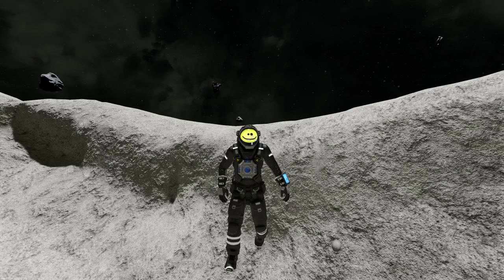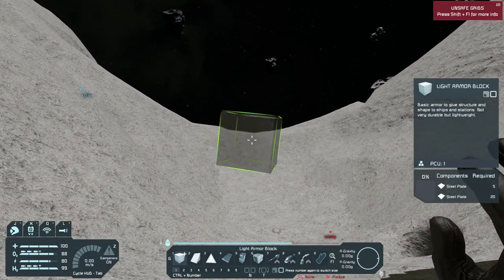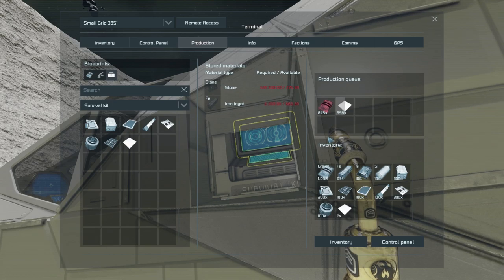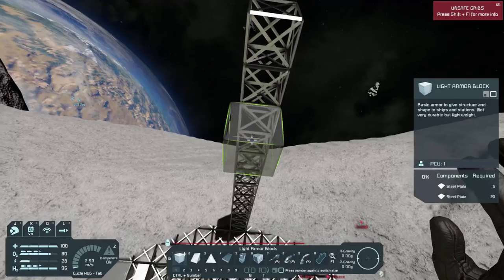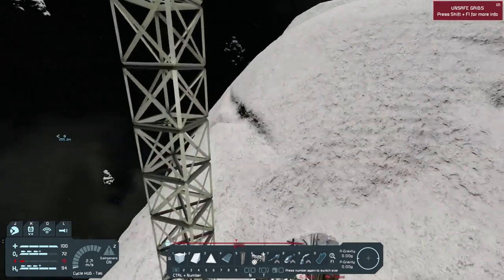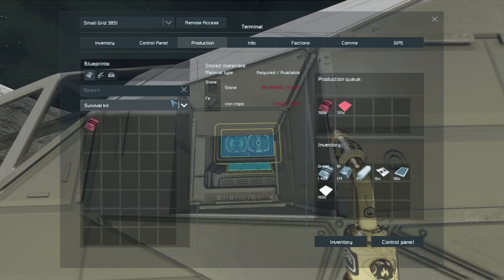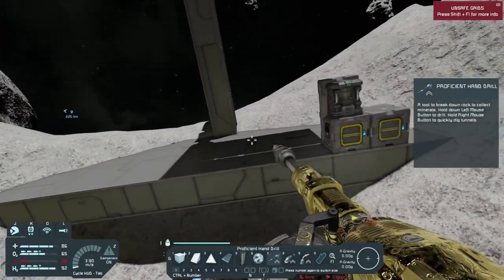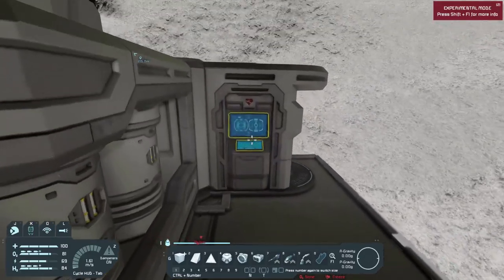Space Engineers #17: Power Needs